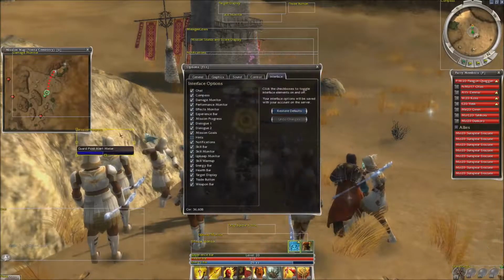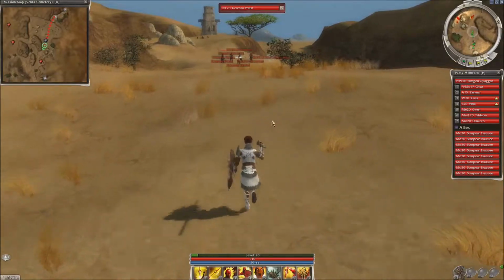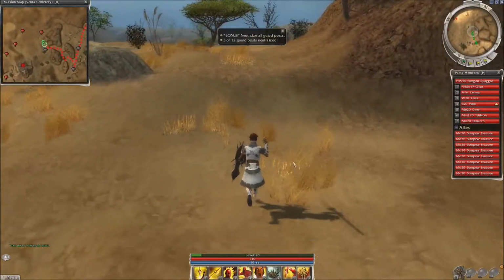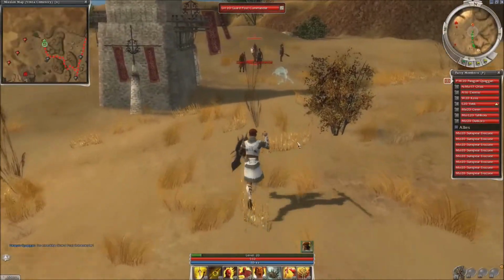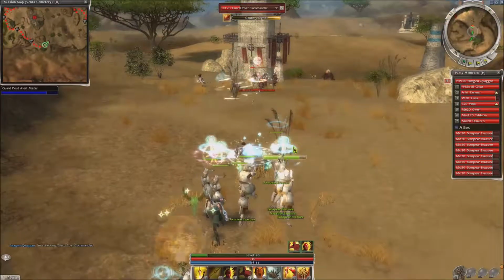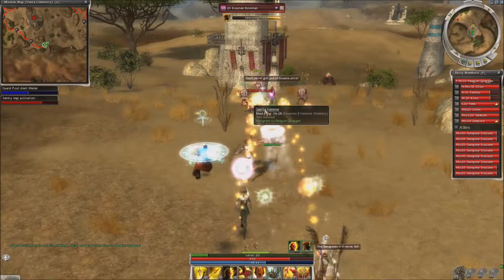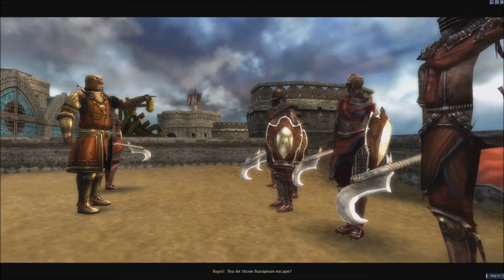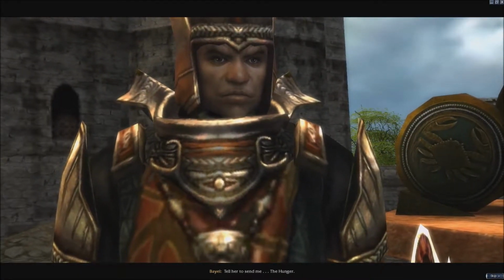GW1 Nightfall - Mission 5 - Venta Cemetary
Here's a mission that if you're not bothered about the bonus objectives, you can do it without fighting anyone. which isn't what happens here sadly!